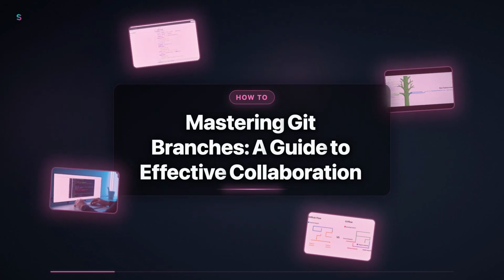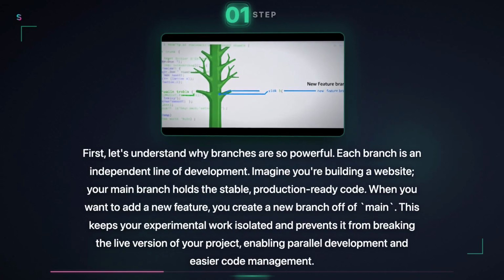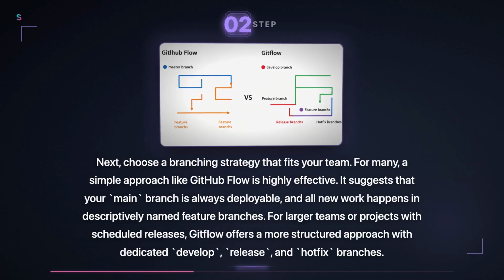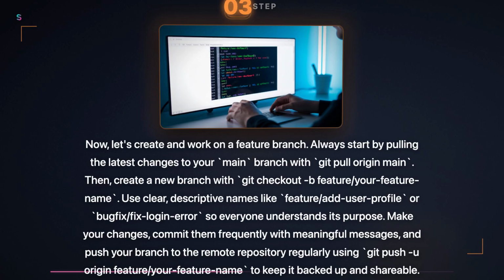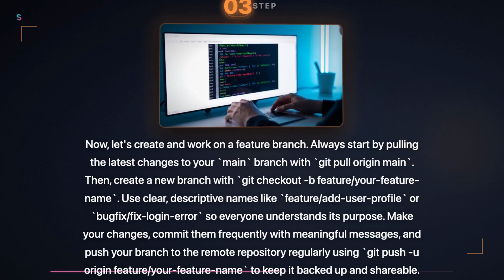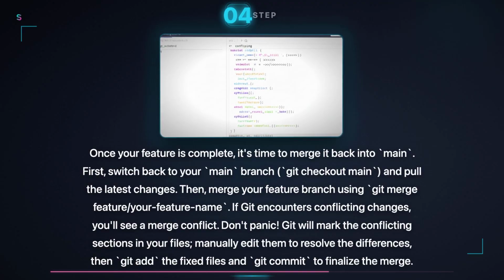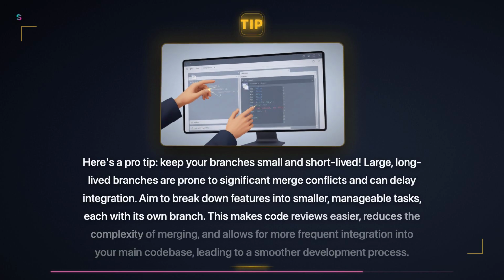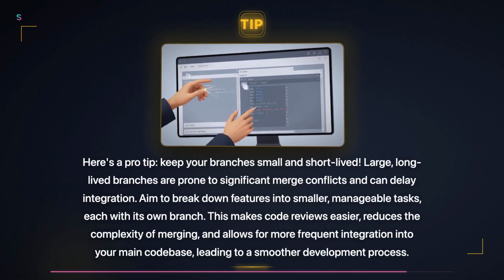How to Use Git Branches Effectively for Clean Team Collaboration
Git branches are fundamental to modern software development — they let multiple developers work on features, fixes, and experiments simultaneously without stepping on each other's code. This guide covers branching strategies that actually work in production teams.

Learn to create, switch, merge, and delete branches confidently. We cover feature branches, the Git Flow model, trunk-based development, handling merge conflicts, and best practices for branch naming and pull request workflows.

Whether you're a solo developer or part of a large team, proper branching strategy prevents code chaos and makes collaboration seamless.

00:00 Introduction
00:28 Key Point 1
00:52 Key Point 2
01:14 Key Point 3
01:44 Key Point 4
02:11 Key Takeaway
02:34 Learn More